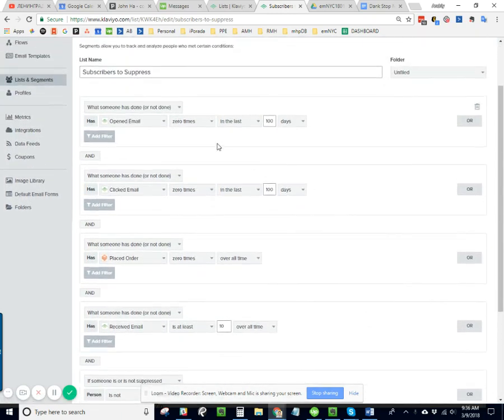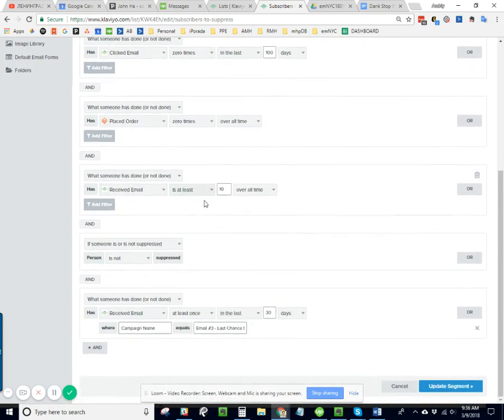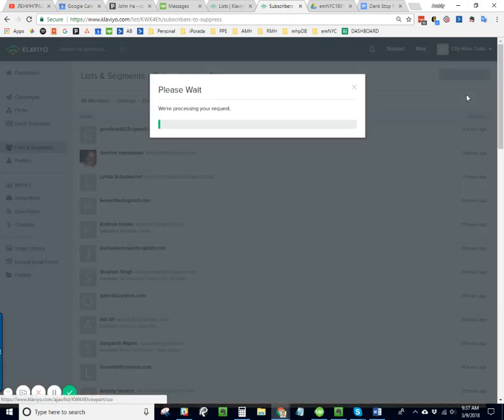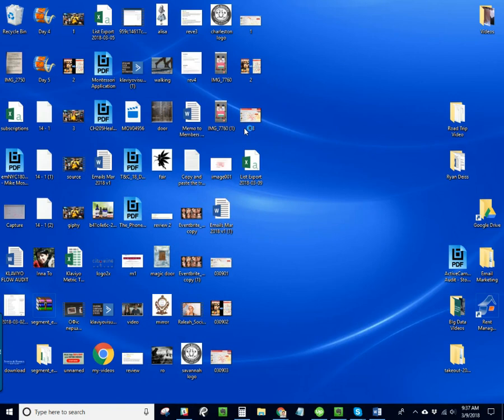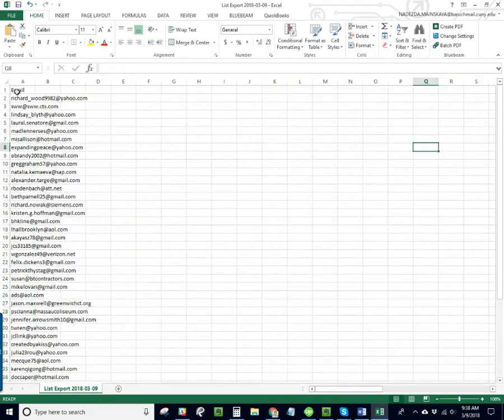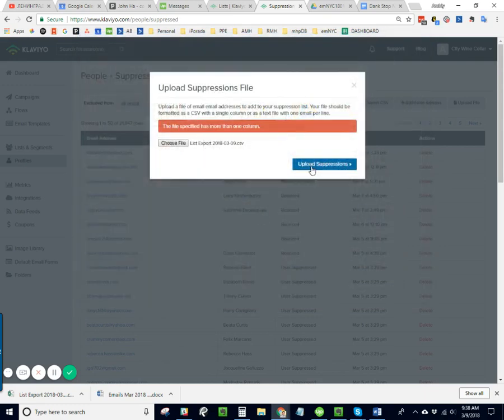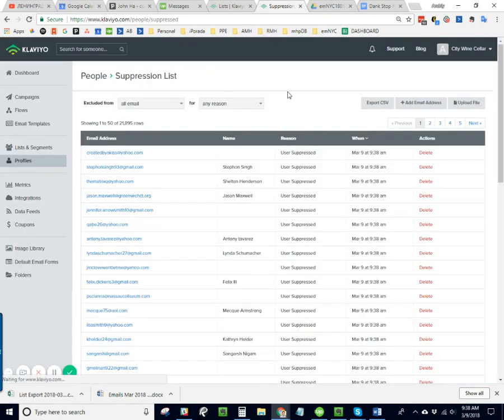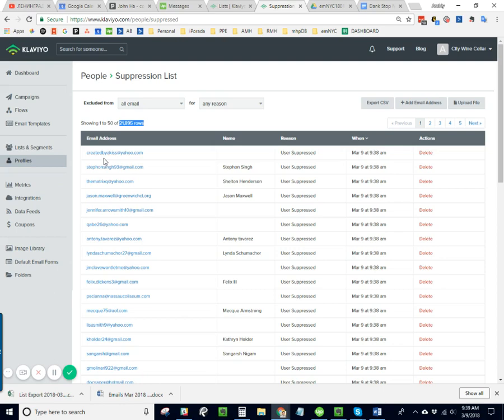How to Clean Up You List in Klaviyo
It is very important to send emails to those who open your emails in Klaviyo and any other email marketing software. The esiest way to do it is to remove inactive subscribers. In this video I will show you how to do it in Klaviyo